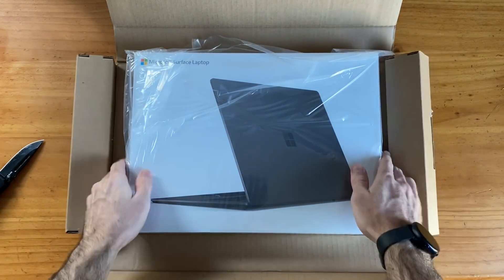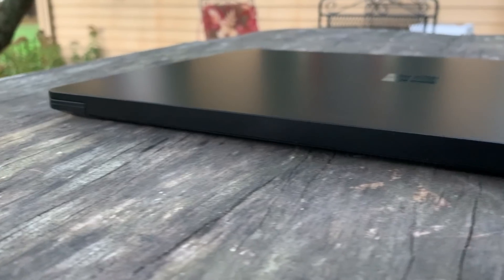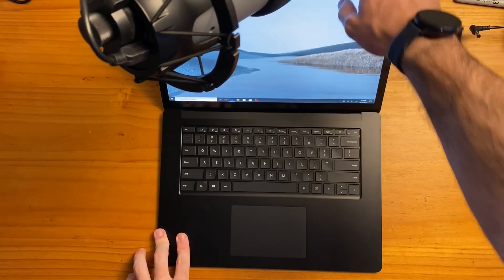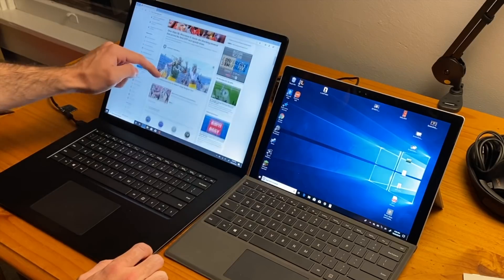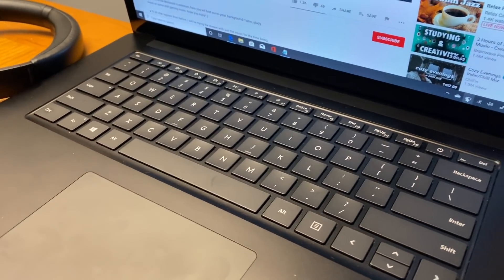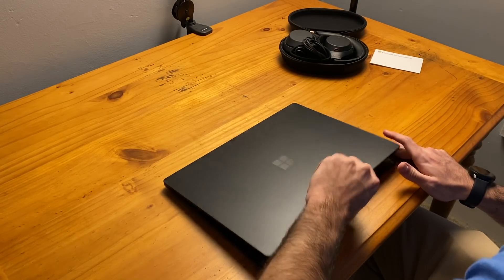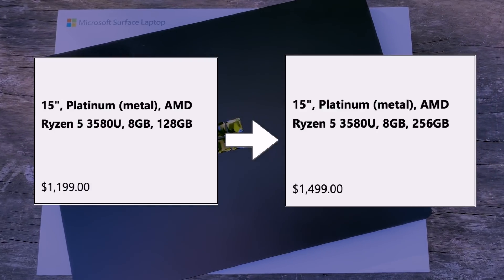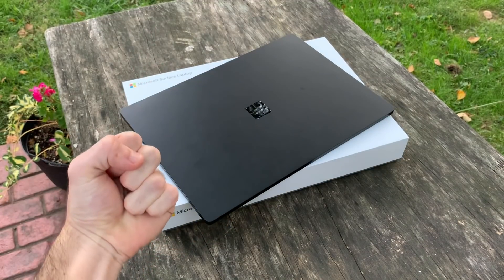Microsoft Surface Laptop 3 Initial Review!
So Microsoft’s Surface Laptop 3 is here and in this video we are going to take a first look at what this device is (and isn’t) offering, and do some initial testing to make our first impressions of this laptop. The model in this video is the 15" Matte Black 16GB RAM 256GB storage variant for $1700 USD.